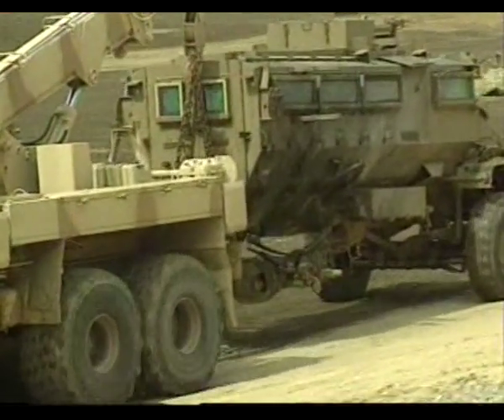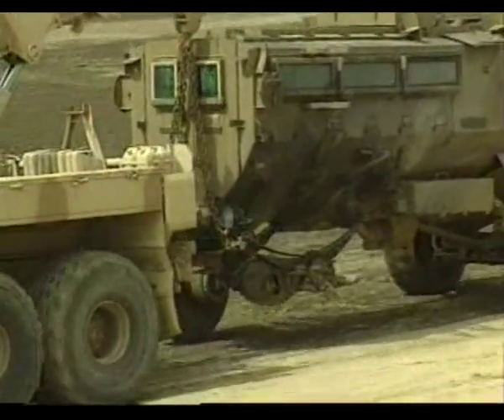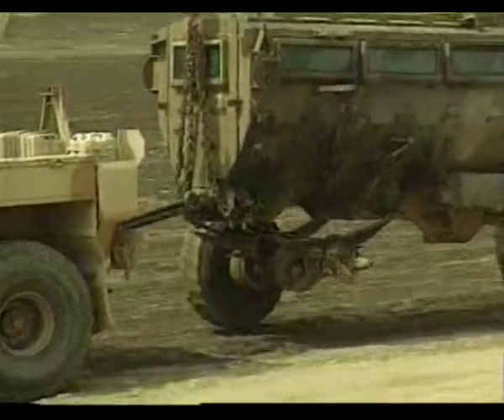Casspir Mine-protected Armored Personnel Carrier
The Casspir is a landmine-protected personnel carrier (APC) that has been in use in South Africa for over 20 years. It is a four wheeled armoured vehicle, used for transport of troops. It can hold a crew of two, plus 12 additional soldiers and associated gear. The Casspir was unique in design when launched, providing for passive mine defence. The main body of the vehicle is V-shaped and raised above the ground, so that if a mine is detonated, the explosion is less likely to damage the crew compartment and kill the occupants. The cross-section of the hull is V-shaped, directing the force of the explosion outwards, further protecting the occupants. The vehicle is also armoured for added mine safety, as well as protection from small arms fire. The Casspir was the inspiration and prototype for the US Marines MRAP project.